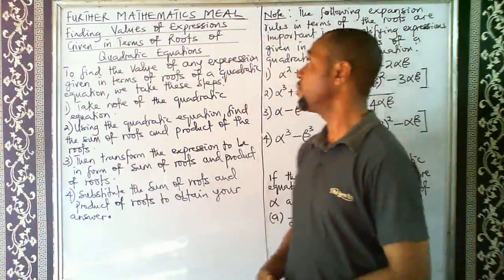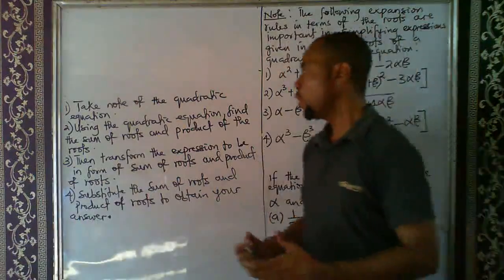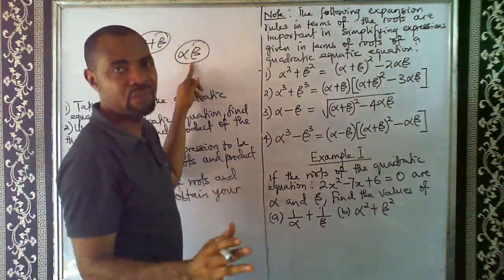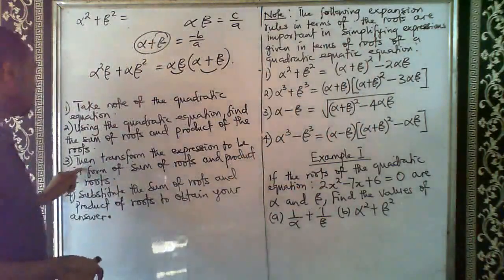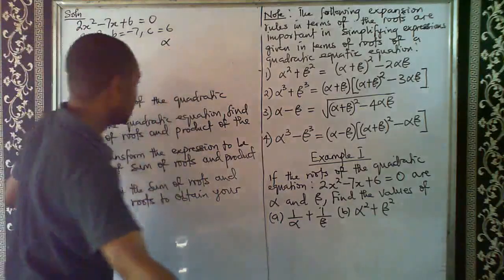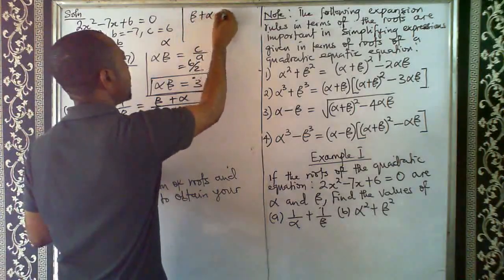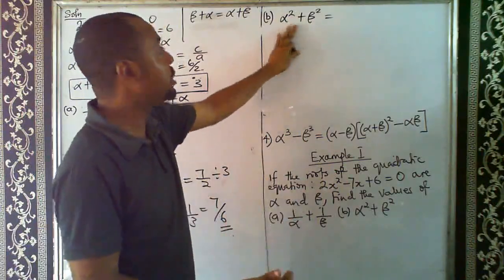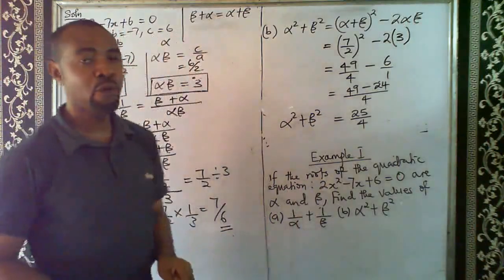Master QUADRATIC EQUATIONS in Minutes! 💪 Sum & Product of Roots Made Easy”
Here’s a **shorter, mobile-friendly version** of the YouTube description — still optimized for engagement and search visibility 👇

🎓 **Sum and Product of Roots of a Quadratic Equation** | *MATHEMATICS MEAL*

In this video, you’ll learn how to easily find the **sum and product of roots (α and β)** of any quadratic equation without solving it! 💡

We’ll explain step-by-step how to relate the coefficients of a quadratic equation ( ax^2 + bx + c = 0 ) to its roots, using:
👉 ( αβ = c/a

You’ll also see real exam-style examples , quick tips, and simple tricks to help you master quadratic equations for WAEC, JAMB, NECO, and IGCSE.

Perfect for **secondary school students** and **UTME candidates who want to boost their math confidence! 🚀